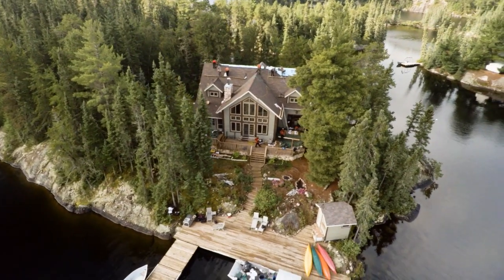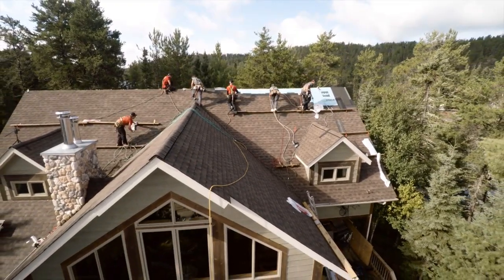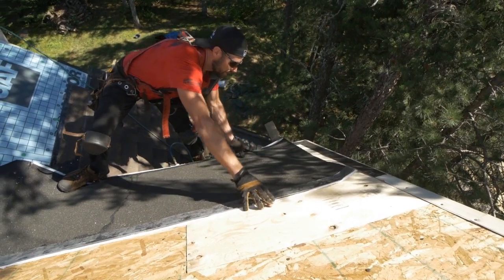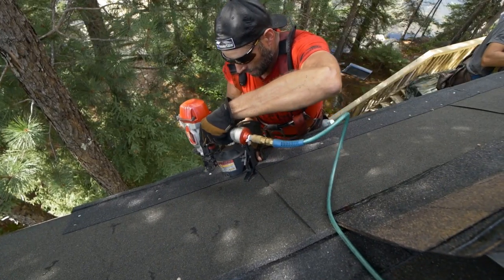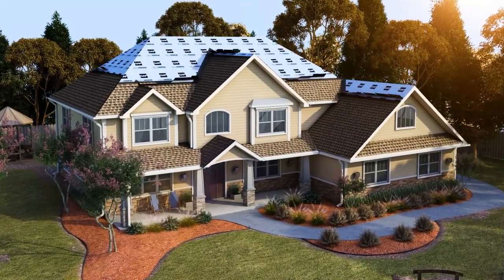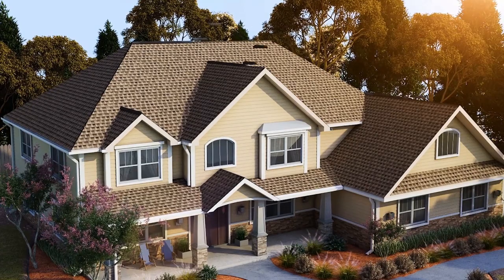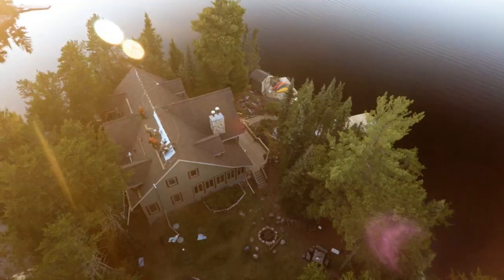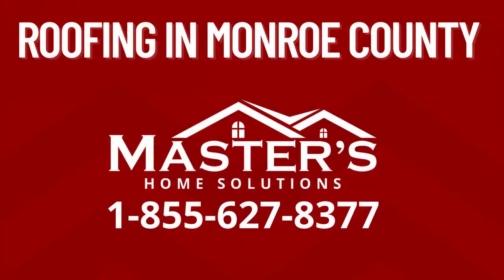Roofing in Monroe County Master's Roofing Services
A Master's Home Solutions roof installation in Bucks County Pennsylvania is more than shingles; it's a system. In a Master's Home Solutions lifetime roofing system, every component works together for strength, durability, and peace of mind. Here's how it happens:
First, everything comes off, right down to the roof deck. An experienced and trusted contractor should check for damage and make repairs. Then, layers of protection go on before your new shingles. A leak barrier helps seal the most vulnerable areas against wind-driven rain and ice. Roof deck protection helps keep your roof dry and strong. Starter strip shingles go on the eaves. A powerful Master's Home Solutions adhesive holds your shingles tight to reduce the risk of blowoff.
All that protection is the foundation for the Master's Home Solutions, lifetime shingles you choose. And you have a lot of choices of color and style. It's beautiful, but there's more to do. Special vents at the ridge and soffits help to reduce heat and moisture in your attic that can cause damage. Ridge cap shingles are the perfect finishing touch. They highlight and protect the ridge and hips of your Master's Home Solutions roof.
Congratulations on your new Master's Home Solutions lifetime roofing system... It's all from Master's Home Solutions In Monroe County Pennsylvania, America's largest roofing installation company Since 1957. We are in the roofing business protecting homes like yours. Call Today For A Free Roofing Quote.

00:00 Roofing In Monroe County Master's Roofing Services
00:13The Anatomy of a Lifetime Roofing System
00:26 Step One: Stripping Down to the Roof Deck
00:39 Inspecting and Repairing the Roof Deck
00:52 Layering for Protection: Leak Barriers and Deck Protection
00:65 The Role of Starter Strip Shingles
00:78 Adhesive Technology: Securing Shingles Against the Elements
00:91 Choosing Your Lifetime Shingles: Style and Color
01:04 Advanced Ventilation: Protecting Your Attic
01:10 The Finishing Touch: Ridge Cap Shingles
01:14 The Master's Home Solutions Difference
01:20 A History of Excellence: Master's Home Solutions Since 1957
01:22 Maintaining Your Master's Home Solutions Roof
01:24 Why Choose Master's Home Solutions for Your Roofing Needs
Getting Started: Scheduling Your Free Roofing Quote